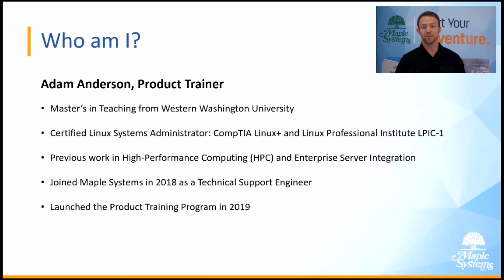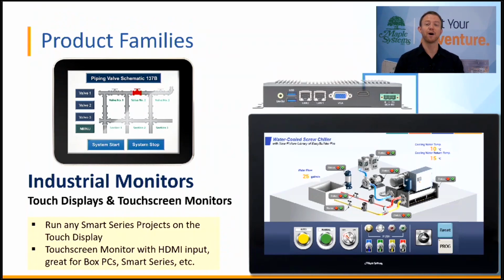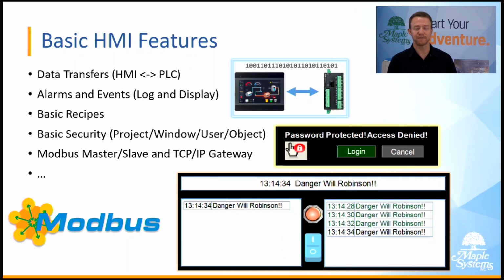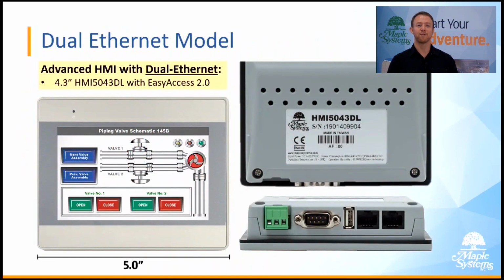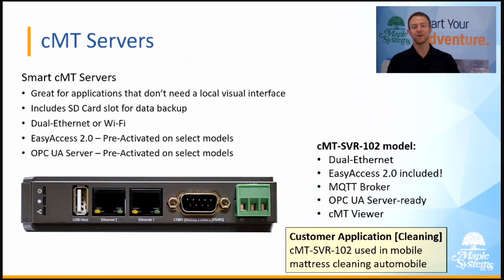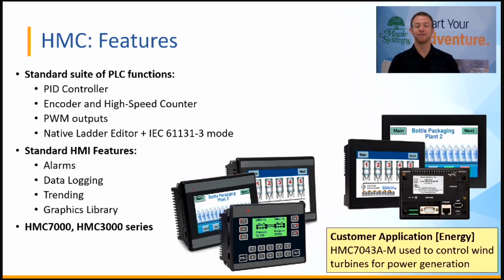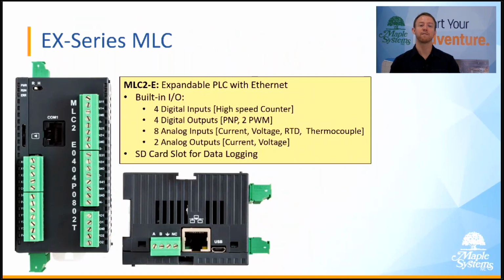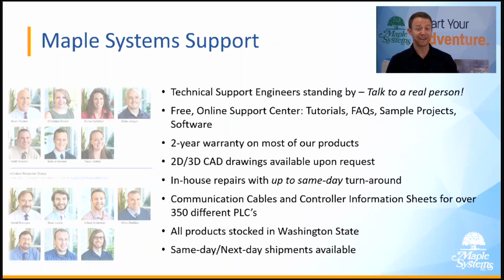Maple Systems Product Overview Training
Product Overview Webinar - Filmed Sept. 12, 2019
Learn about all of our Product Lines and how our customers are using Maple Systems devices to save money, reduce waste, and increase operational efficiency.

0:00 Company Overview
3:53 Different Product Families
7:50 HMIs and cMTs Overview
10:47 Basic HMIs
14:11 Advanced HMIs
20:40 Smart cMT HMIs and Servers
26:19 Industrial Monitors
27:18 Communication Gateways
29:50 HMCs (HMI + PLCs) and PLCs
38:50 Industrial PCs
41:23 Applications and Technical Support